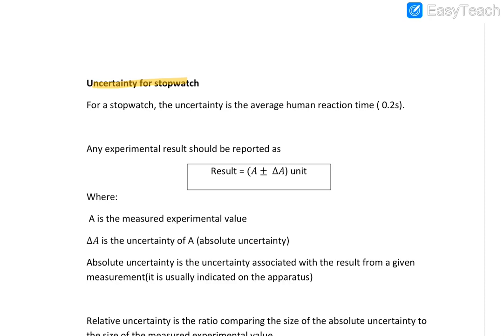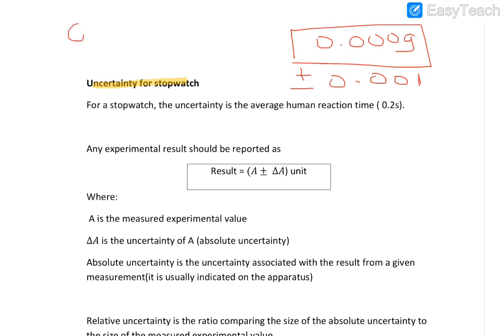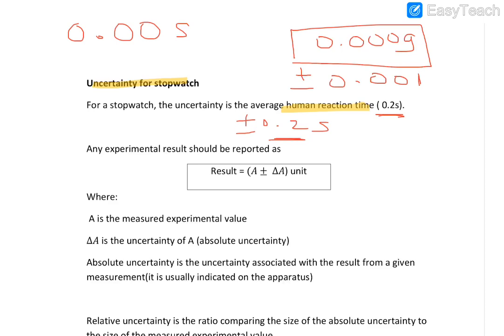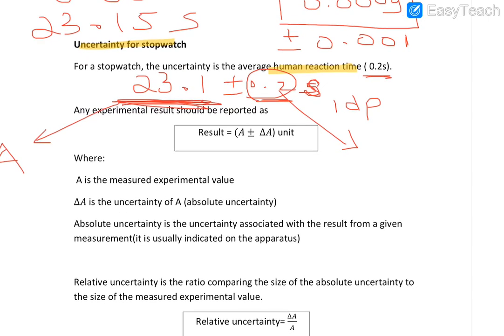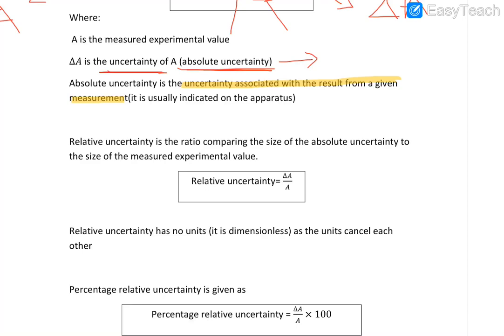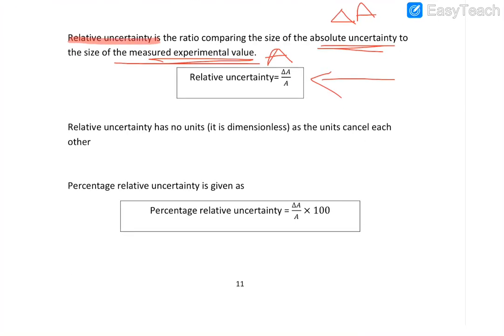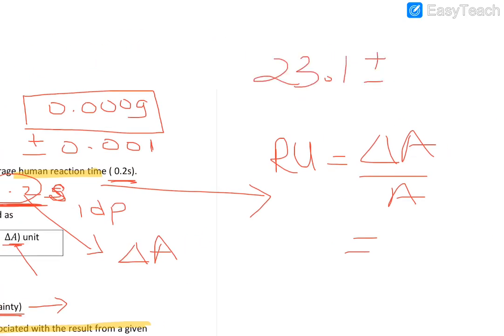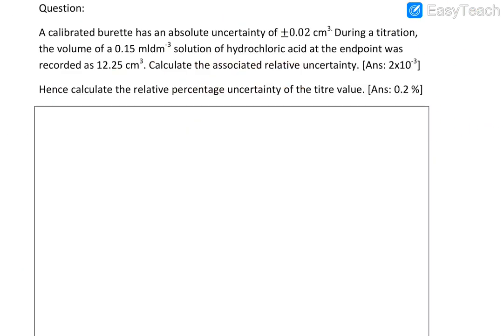Uncertainty of stopwatch